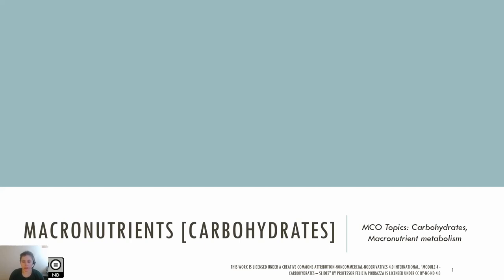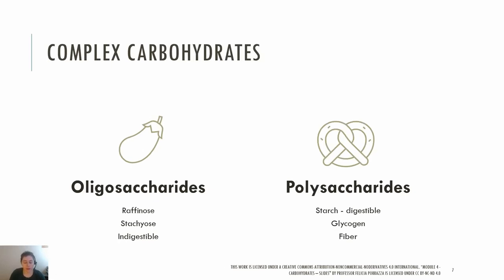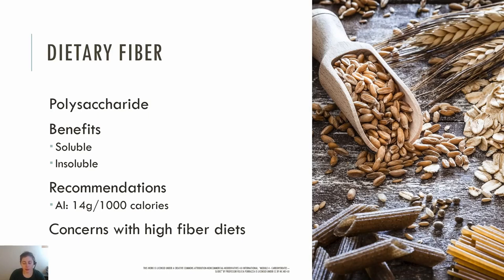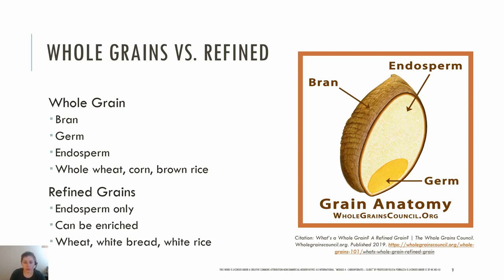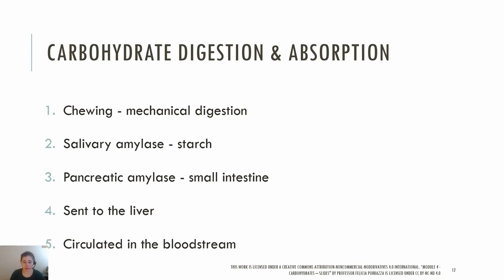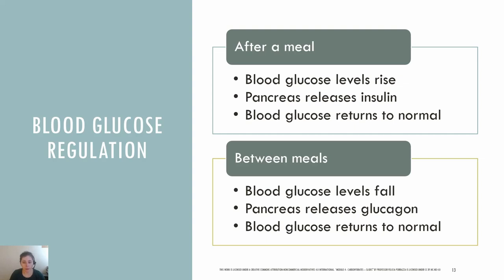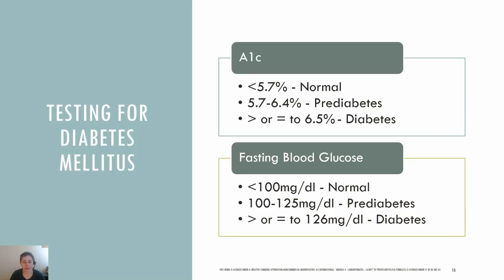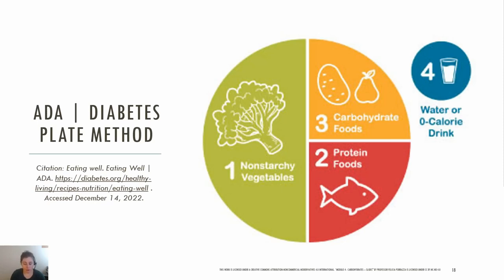Carbohydrates Lecture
Lecture video covering carbohydrates.